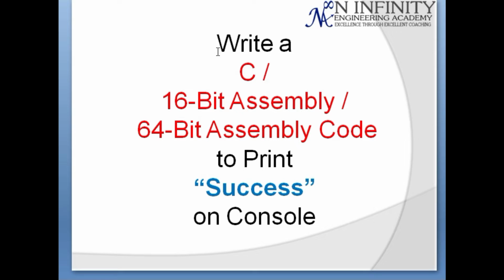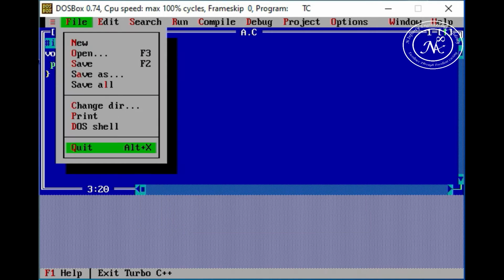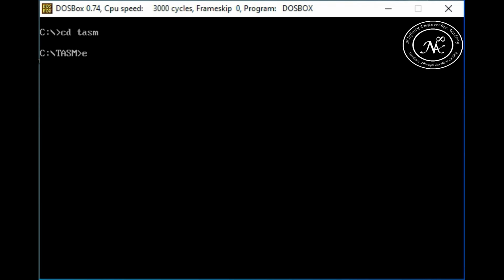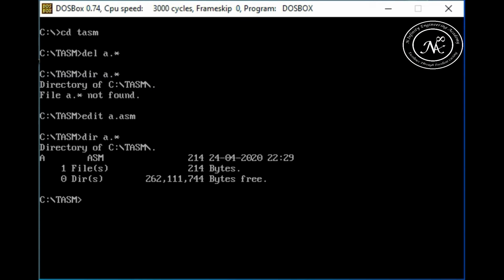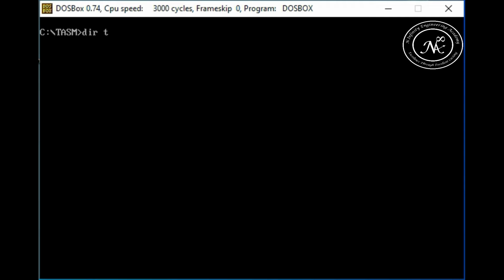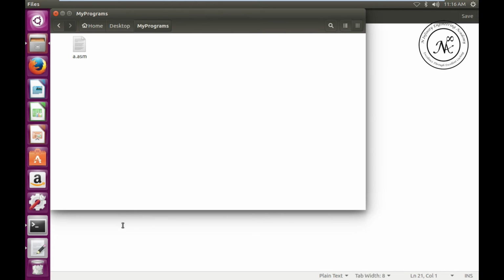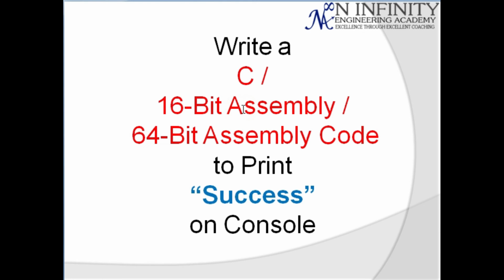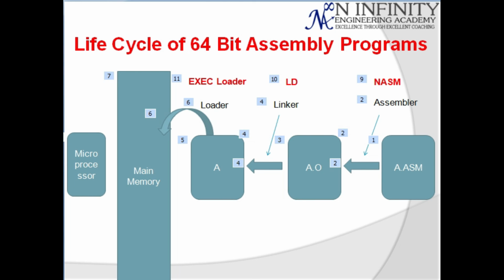TASM and NASM Assembly Language Program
This explain you Basic Life Cycle of 16-Bit Assembly Language Programming with TASM Assembler, 64-Bit Assembly Language Programming with NASM Assembler. Its a comparative approach with respect to C Programming.